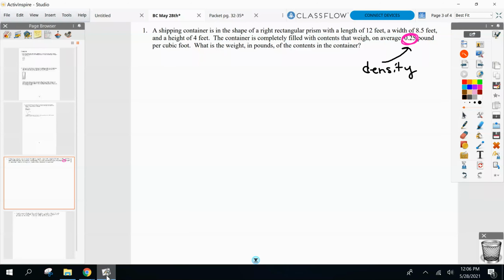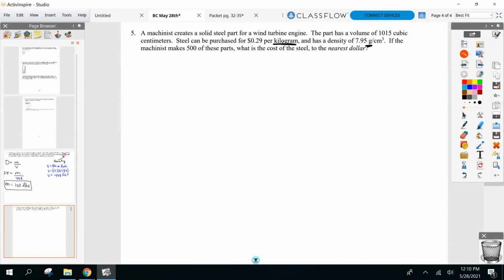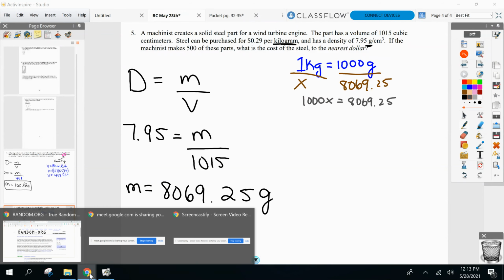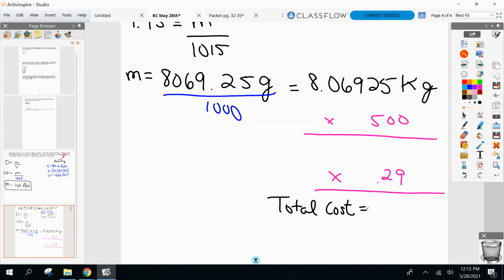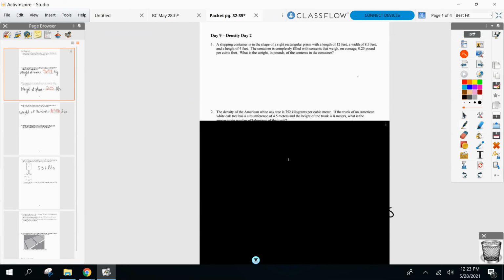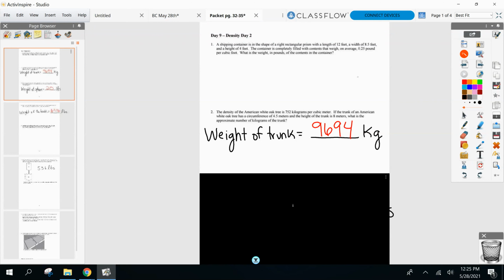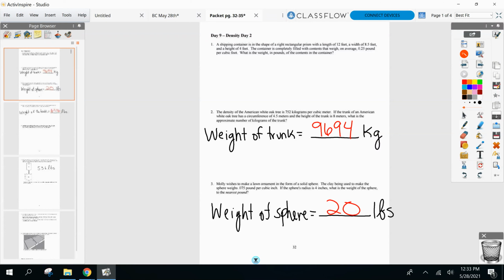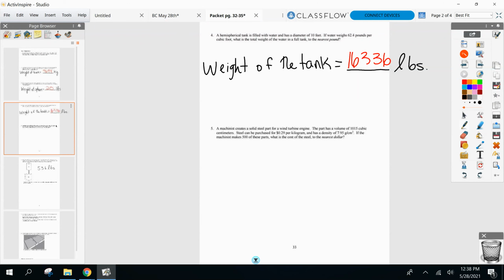Honors Geometry BC May 28th - Unit 12 Day 9 - Density Day 2